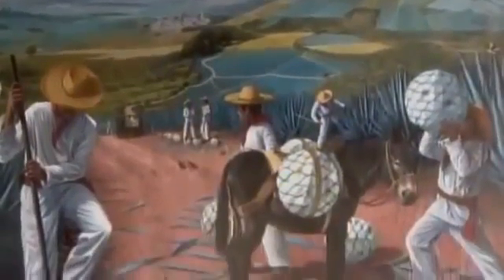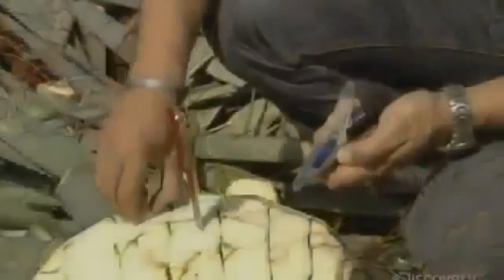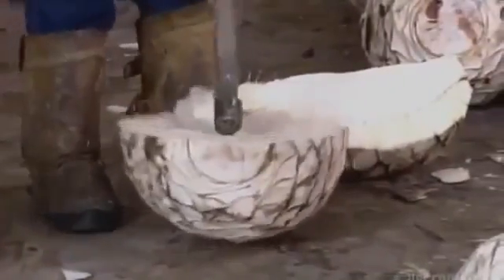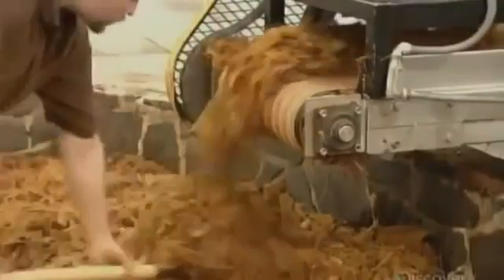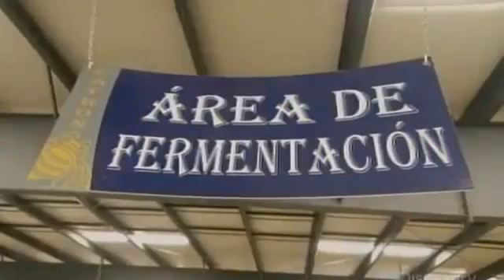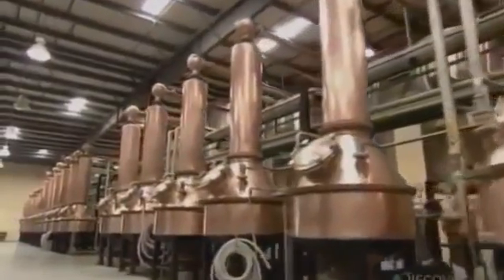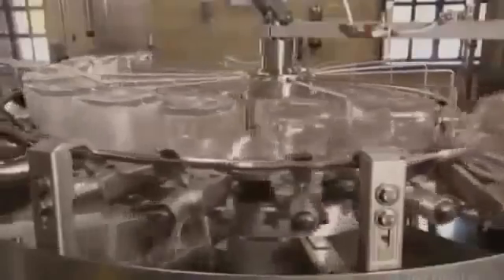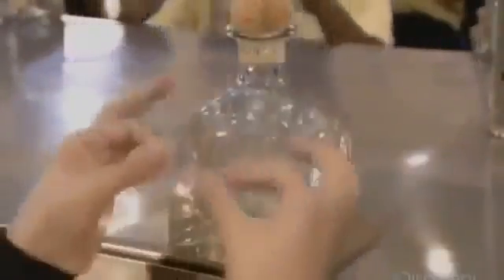How Its Made - Tequila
How Tequila is made... from the agave fields to the liquor store shelf.